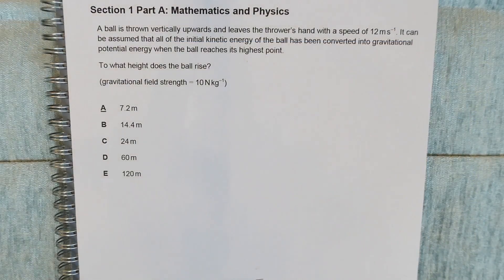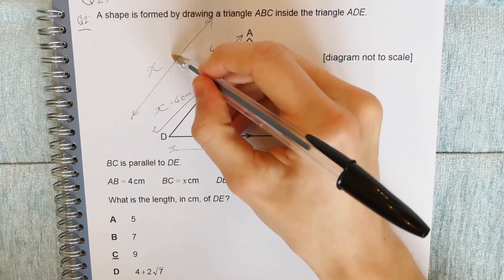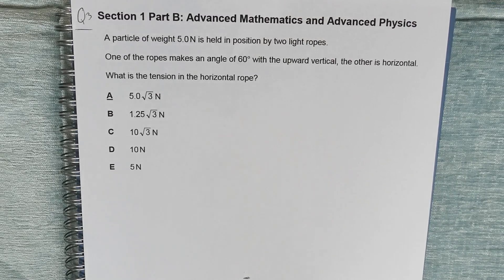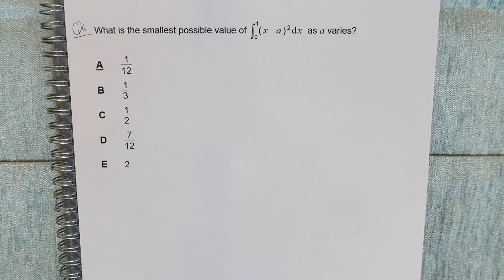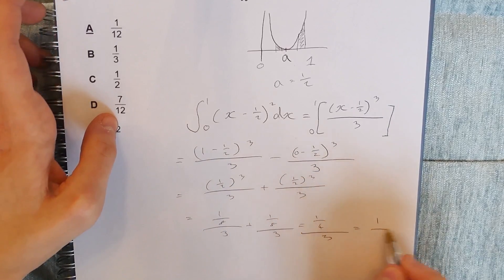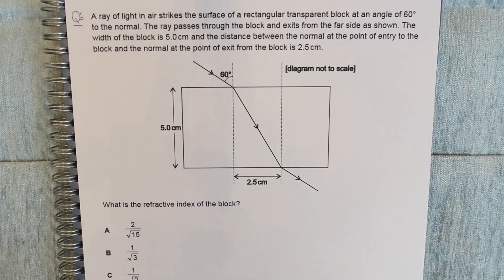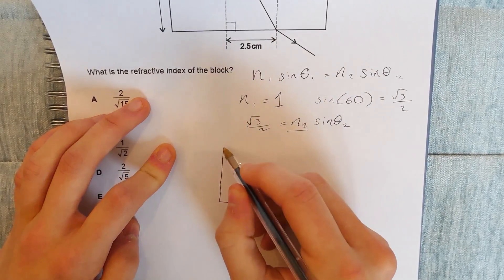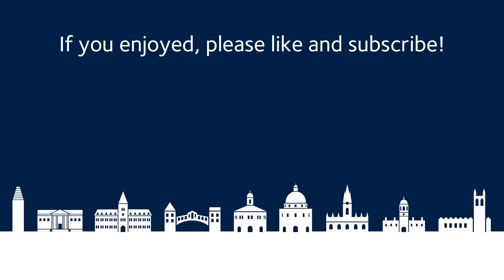Preparing for the ENGAA (Cambridge Engineering) - Questions (Pt.2)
The ENGAA is a key part in applying to engineering at Cambridge. Here's some questions from the exam and how to approach them.

SECTIONS:
0:00 - Introduction
0:45 - Q1
2:08 - Q2
4:36 - Q3
6:34 - Q4
8:43 - Q5
10:58 - Q6
14:17 - Conclusion

What editing software do you use? - Premiere Elements 14
What camera do you use? - Panasonic LUMIX TZ90
Where are you going to university? - University College, Oxford to read engineering